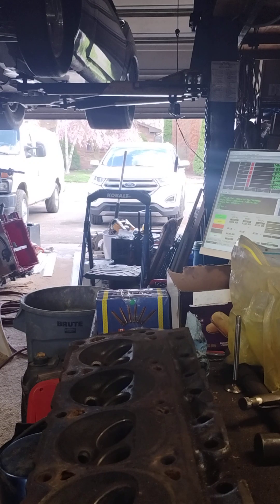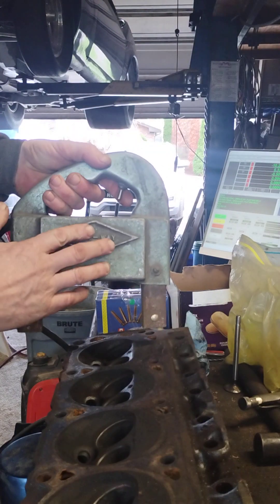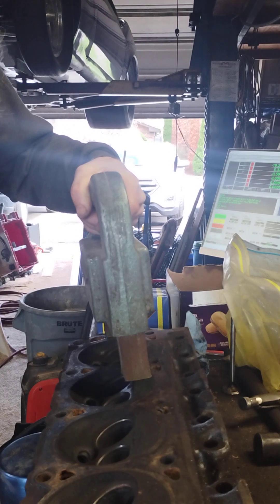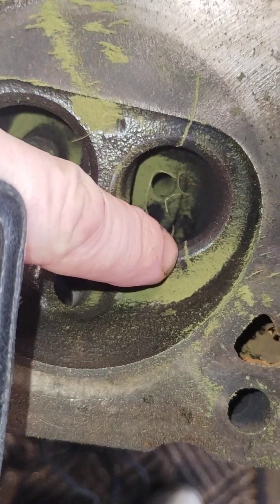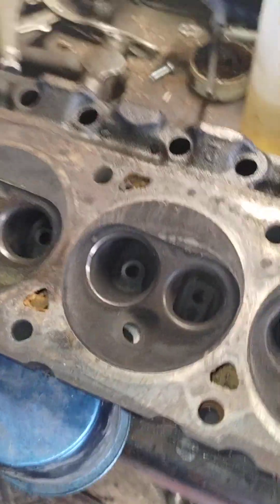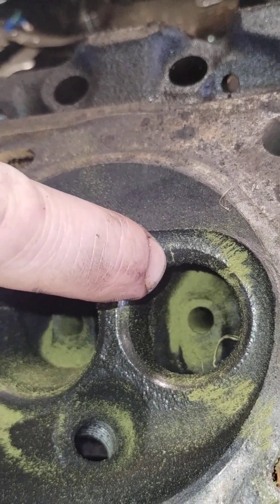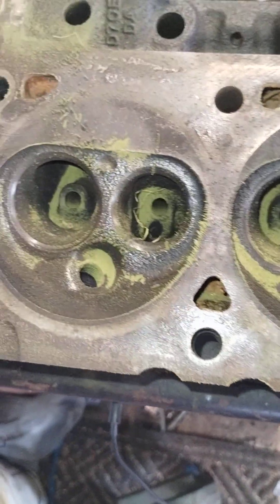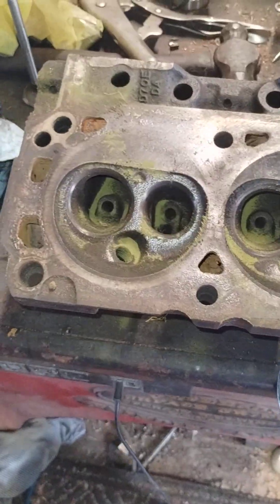crack cylinder head detection using magnetic particle method.